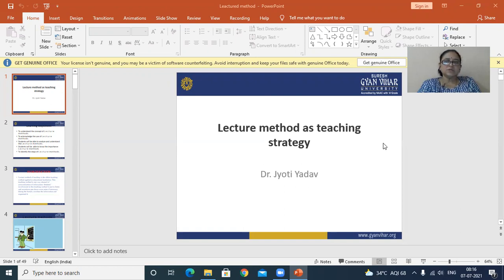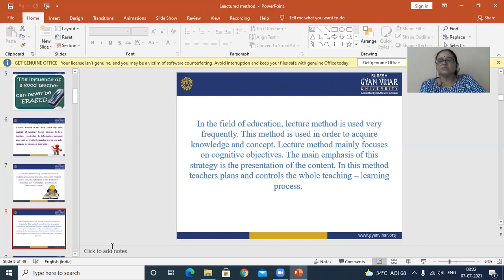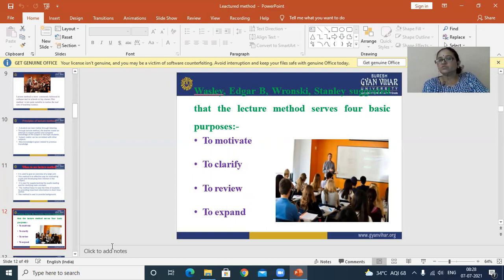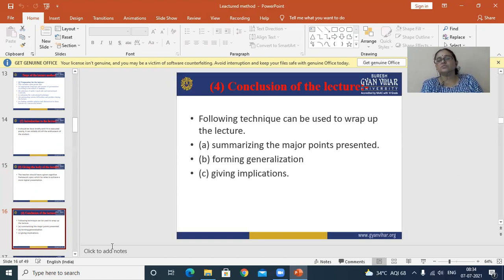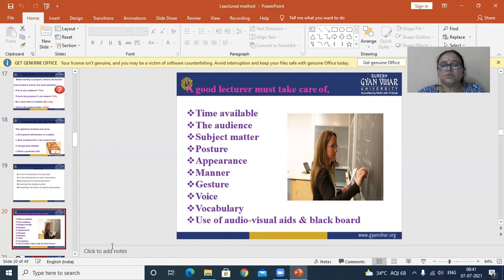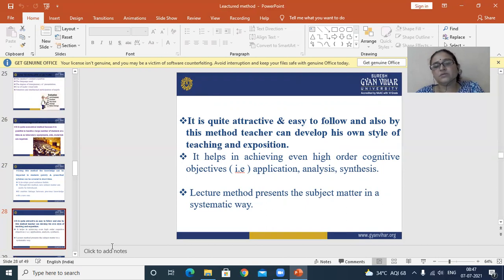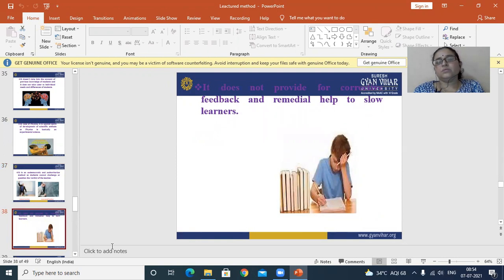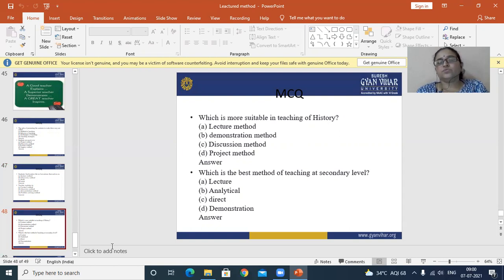Lecture method as teaching strategy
Lecture method of teaching is the oldest teaching method applied in educational institution. This teaching method is one way channel of communication of information. Students’ involvement in this teaching method is just to listen and sometimes pen down some notes if necessary during the lecture, combine the information and organized it.

One of the problems in this method is to grab the attention of students in class room. Another big problem is that many students in the class cannot follow the theme. Learning has a strong influence on method of teaching.